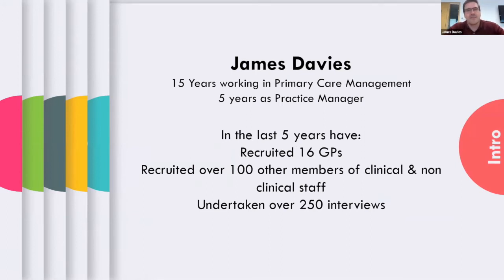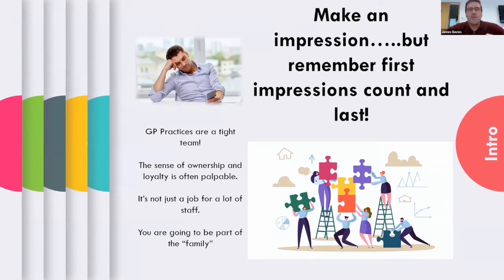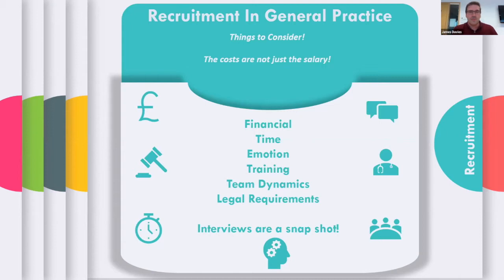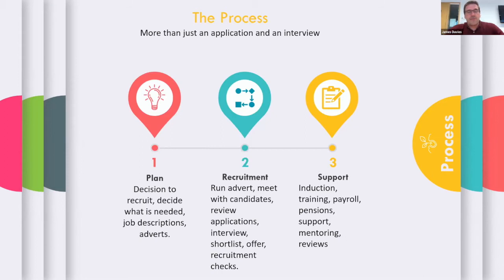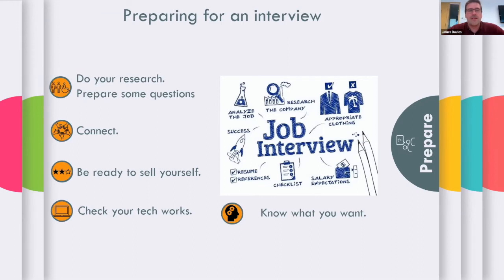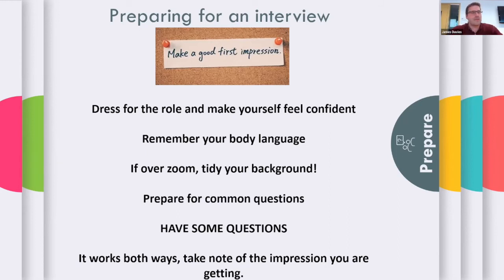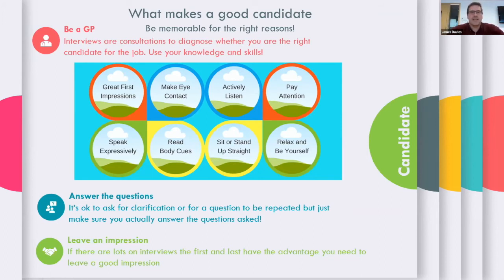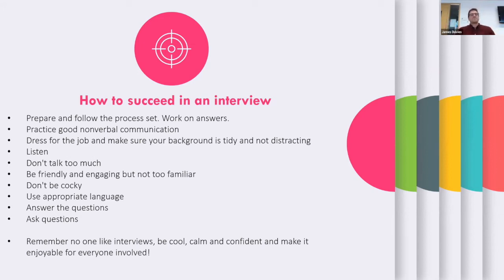Achieving Success at a GP Interview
James Davies discusses getting a role as a GP. This talk focusses on the job interview and how to make a good impression. The talk is around 30 minutes and is followed by a Q+A session.